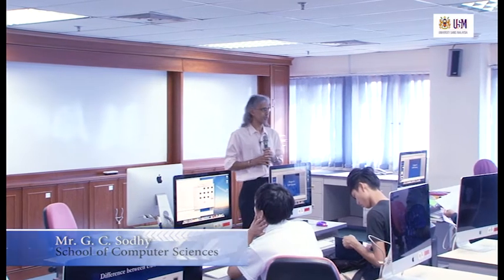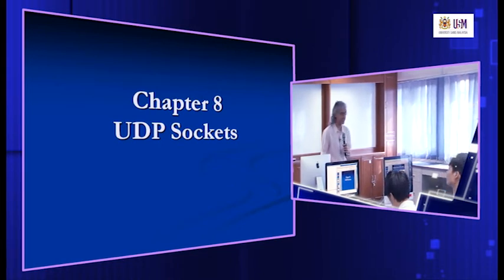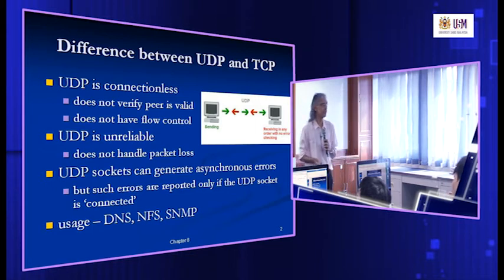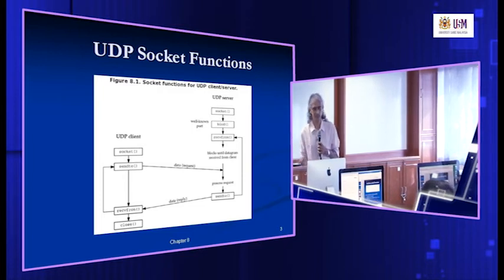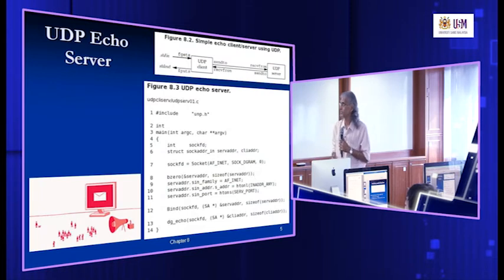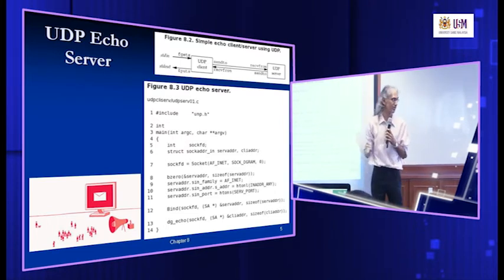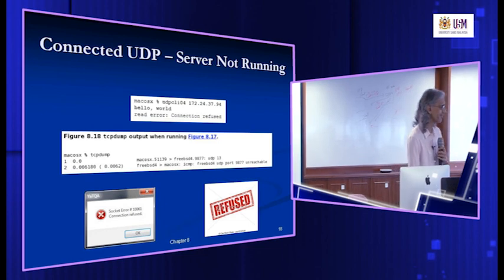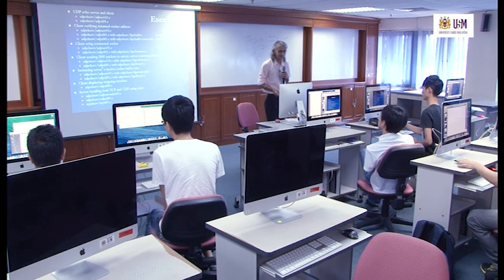CST234 Chapter 8: UDP Sockets (Part 1)